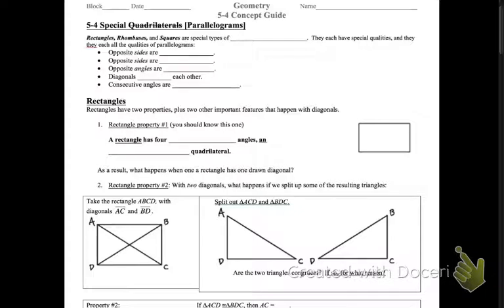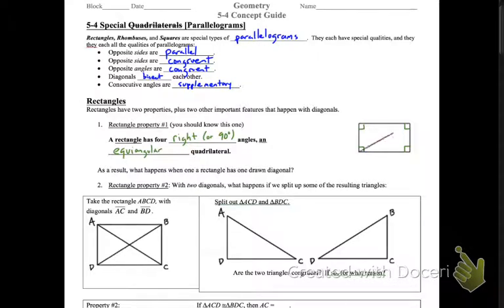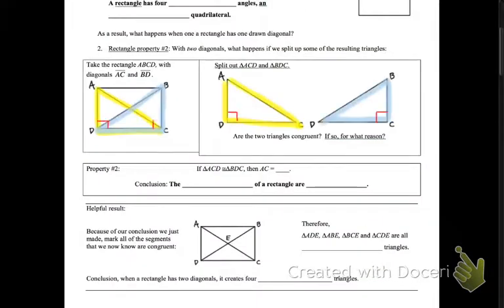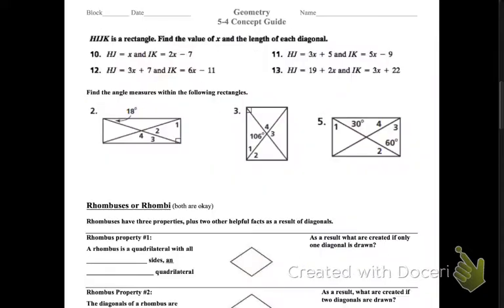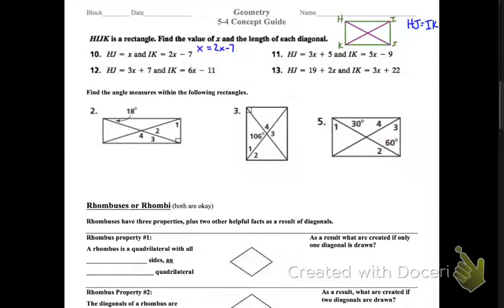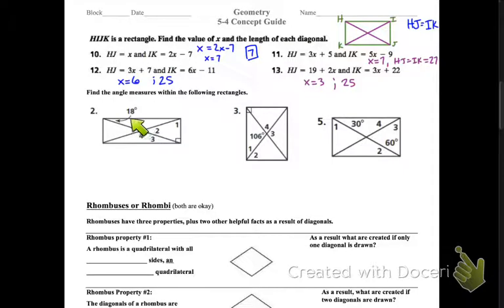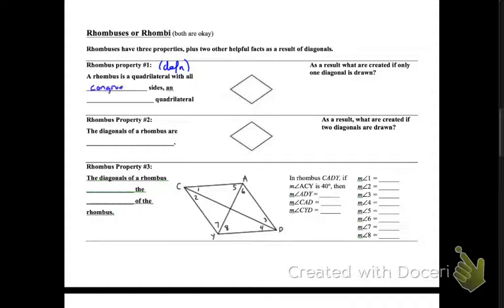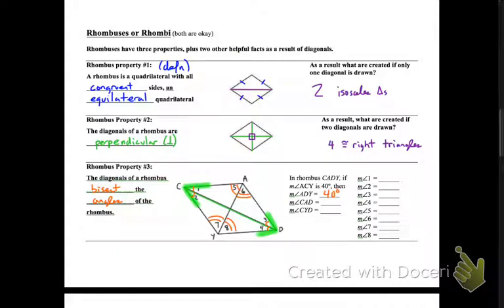5-4 concept guide part 1: rectangles and rhombuses